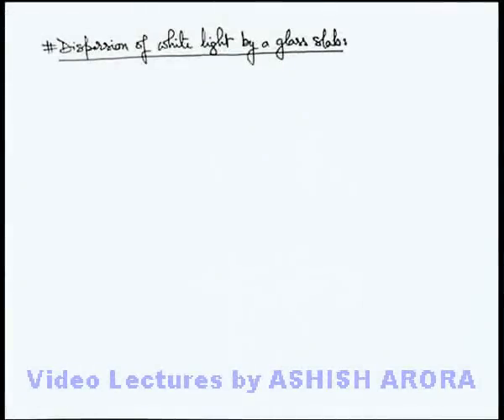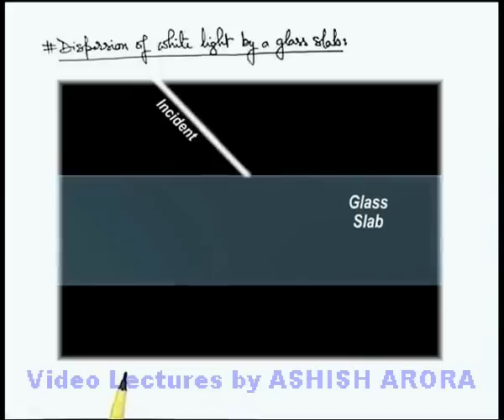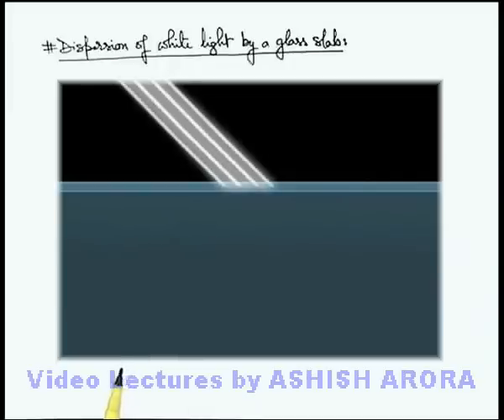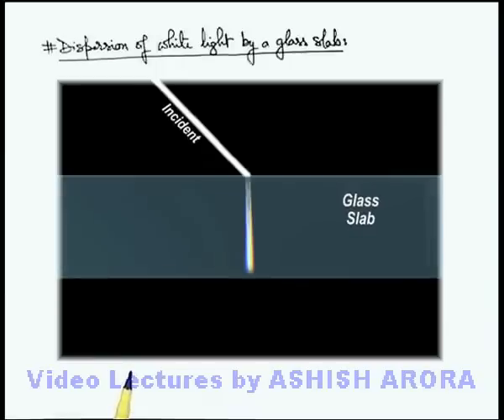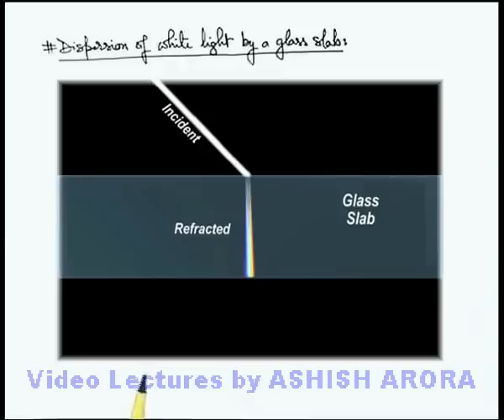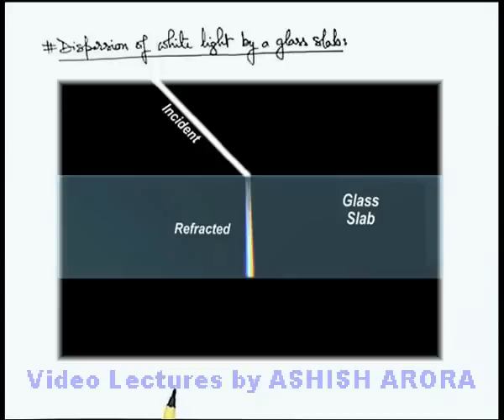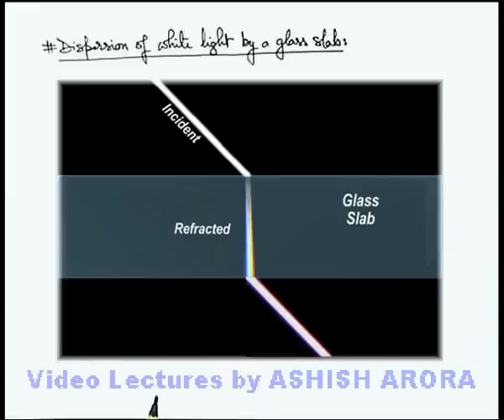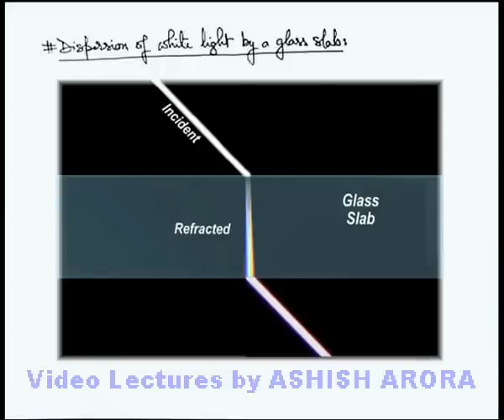Class 12 Physics | Dispersion of Light | #4 Dispersion of White Light by a Glass Slab | JEE & NEET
PG Concept Video | Dispersion of Light | Dispersion of White Light by a Glass Slab by Ashish Arora

Students can watch all concept videos of class 12 Dispersion of Light for jee & neet in proper sequence through PG channel playlist.